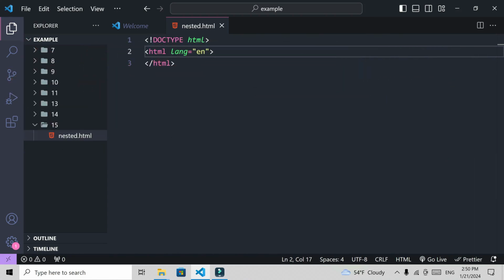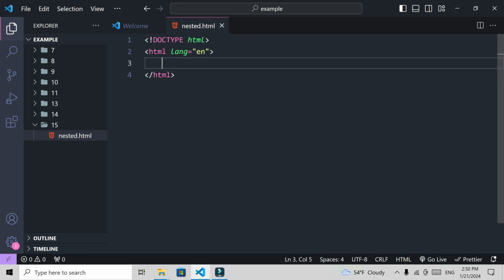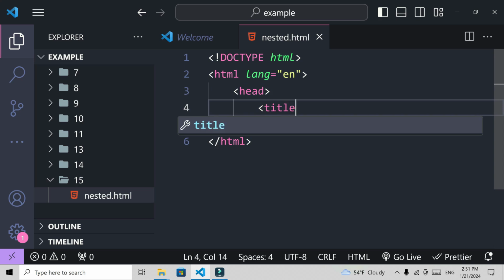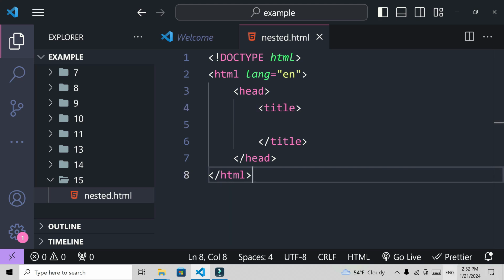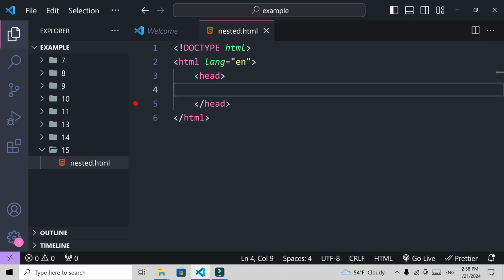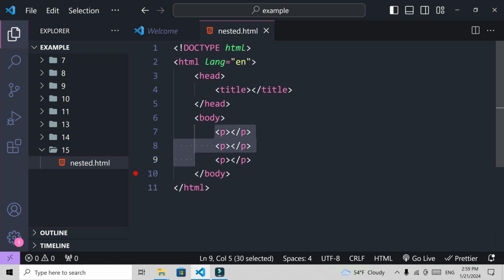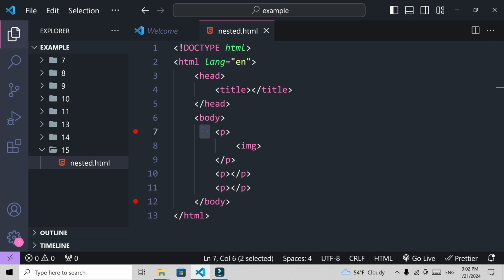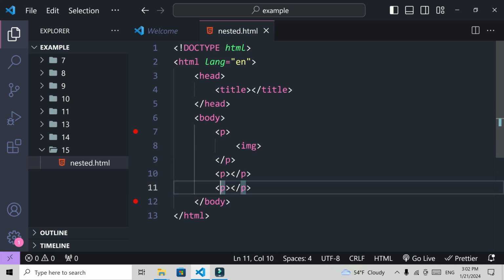HTML Tutorial: Mastering Nested Elements in HTML |A Complete Guide -part15| web development tutorial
In this comprehensive video tutorial, we will delve into the world of nested elements in HTML. From understanding the basics of nesting elements within one another to advanced techniques for creating complex layouts, this video covers it all. Whether you're a beginner looking to enhance your coding skills or a seasoned developer wanting to brush up on your knowledge, this tutorial is perfect for you.

Learn how to properly structure your HTML code by nesting elements within each other, creating organized and visually appealing web pages. Discover the importance of hierarchy and how it can impact the overall design and functionality of your website. With step-by-step instructions and real-world examples, you'll be able to master nested elements in no time.
Watch now and take your HTML coding skills to the next level with nested elements!

 Video Contents :

00:28 - intro nested element in html
03:00 - which tag is parent and Sibiling communication of tags

nested elements in HTML
HTML nesting tutorial
HTML element hierarchy
html css javascript tutorial
html css javascript project tutorial
html tutorial